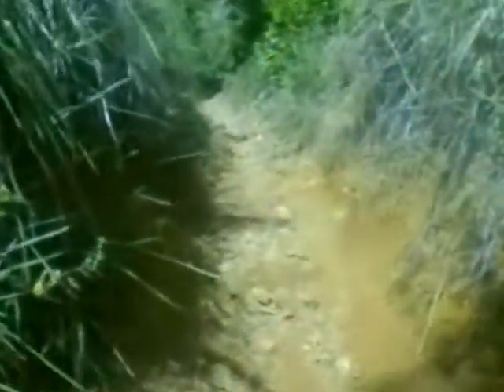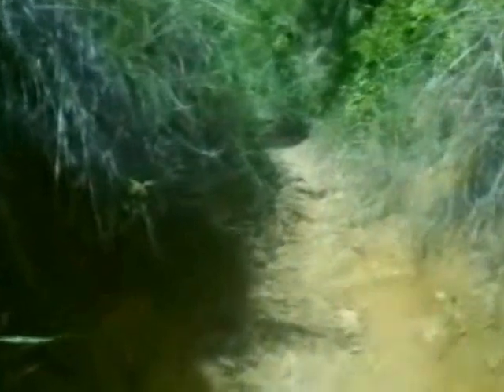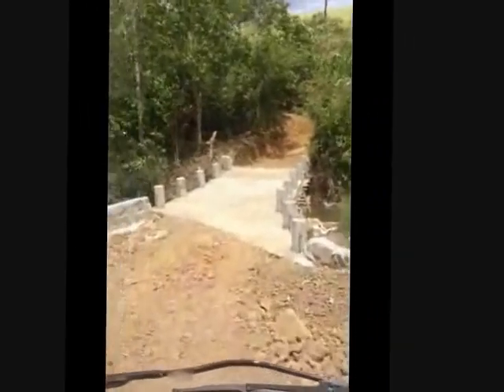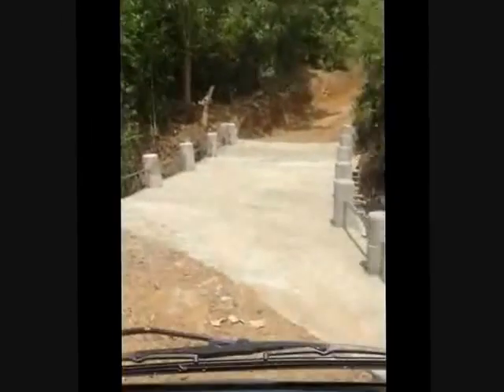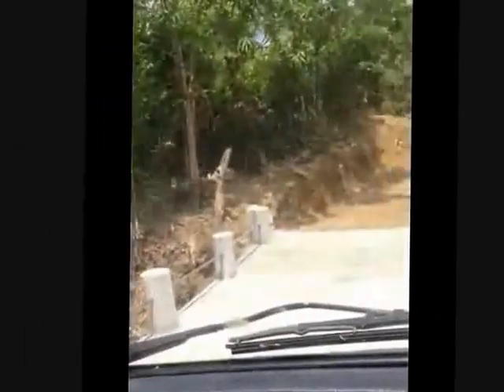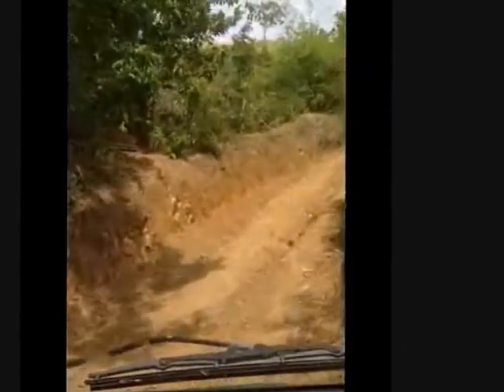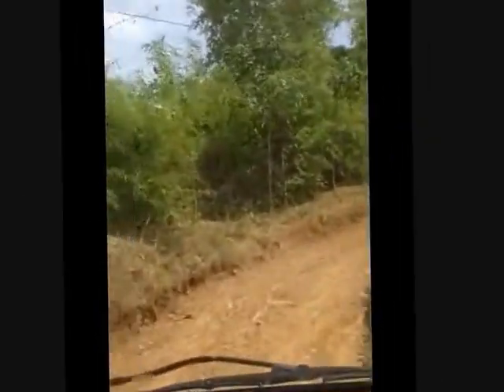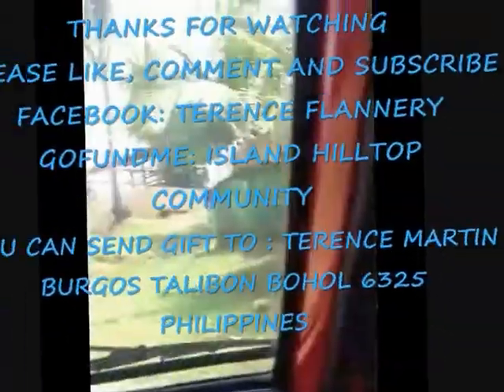A RETRO LOOK AT HOW IT WAS A BRITISH AMERICAN EXPAT LIFESTYLE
Our site is about many aspects of ordinary life in the Philippines. I'm British by birth but arrived in the Philippines after living in the US for twenty years. I came with just $2000 so all you see has been achieved with little in terms of dollars. I married a Filipina and have lived on the small island of Bohol for almost three years.  Our videos cover various projects, we have built a house a road and are in the final stage of building a bridge. Ours is essentially a family oriented site aimed at those who seek a second chance at life. Our mission is to entertain to encourage and to inspire those who seek another way to live.